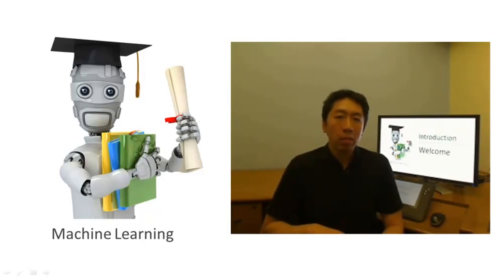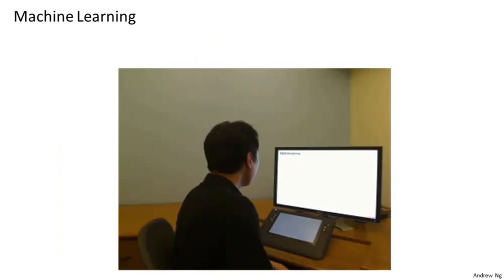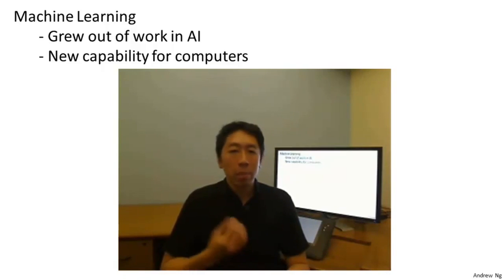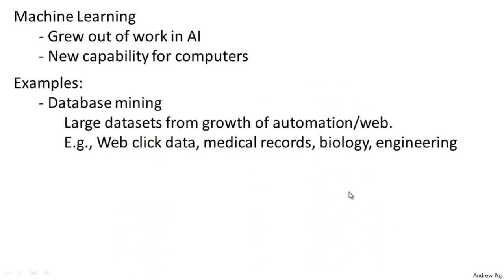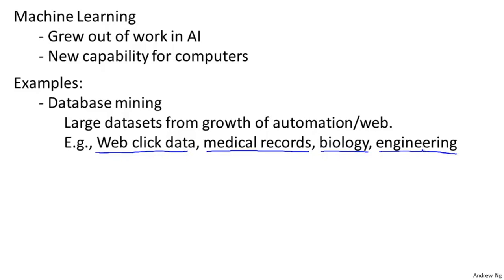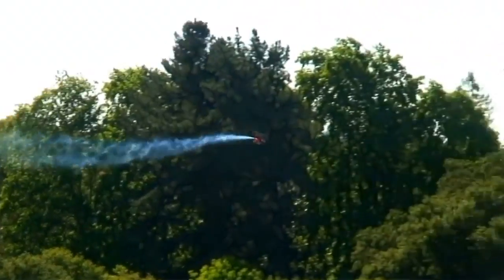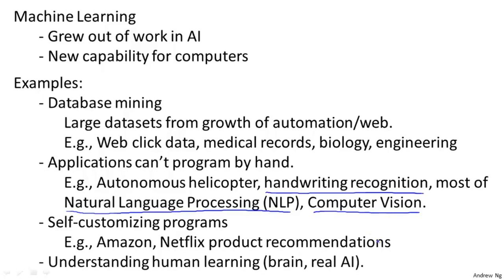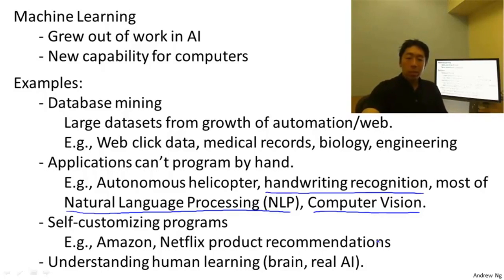1.2 Welcome | Week 1 | Machine Learning by Andrew Ng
This is Week 1 and Welcome to Machine Learning.